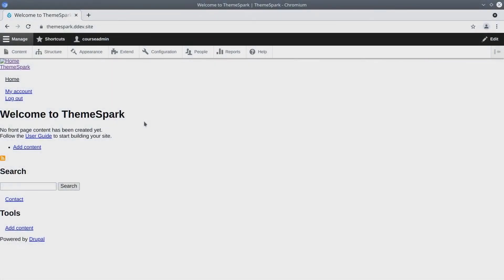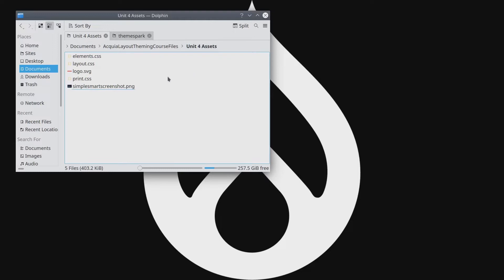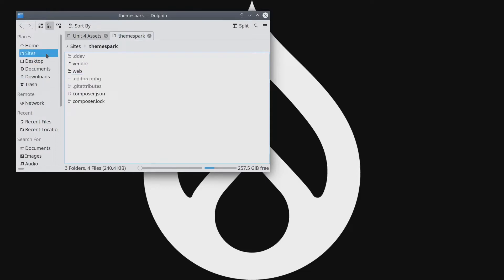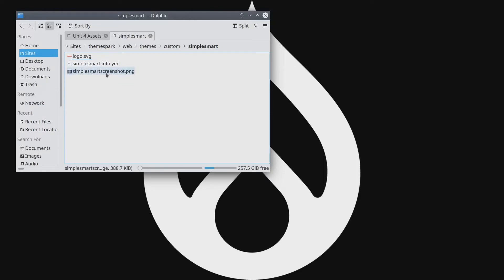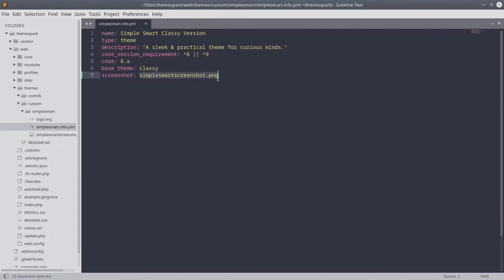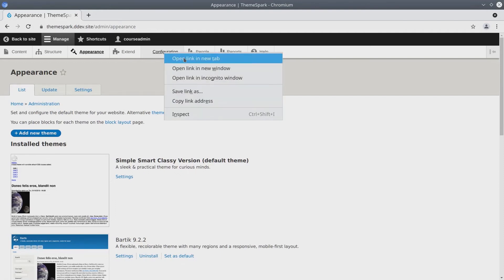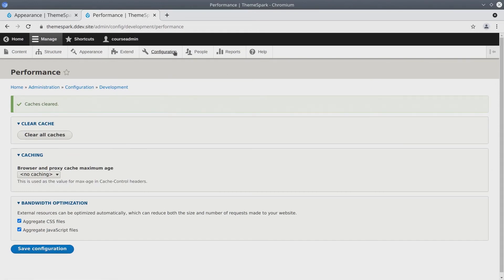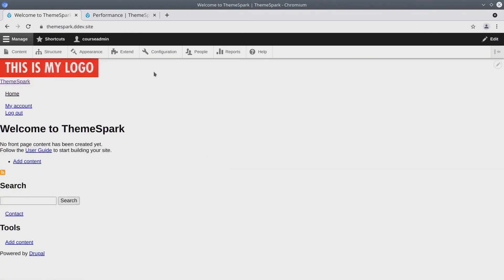7 - Theme Logo and Screenshot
We are going to add a logo for our simplesmart theme. And we're also going to add a screenshot to override this default screenshot.